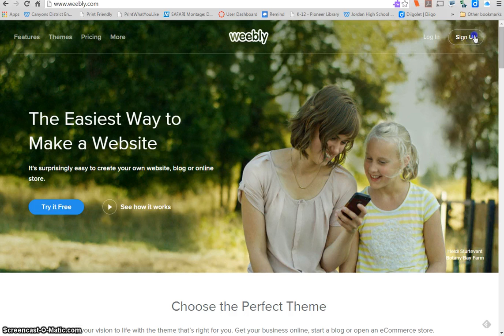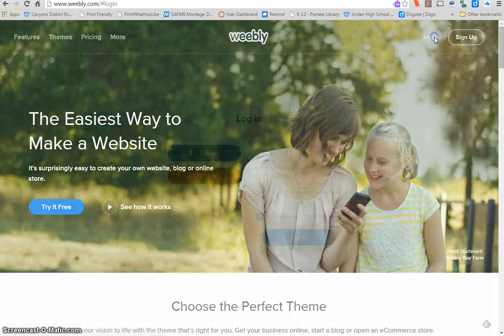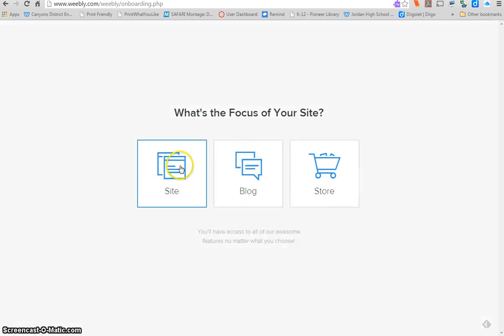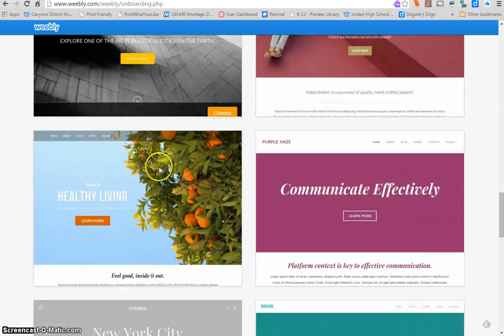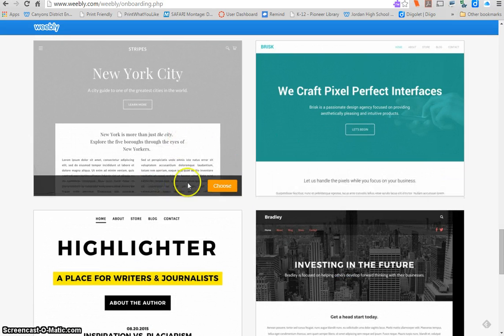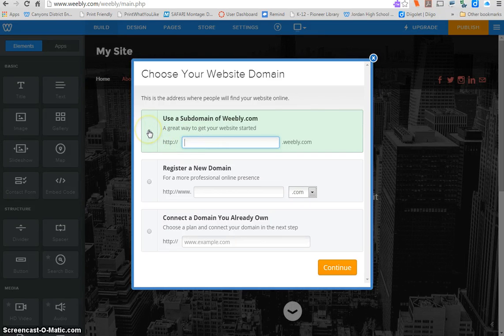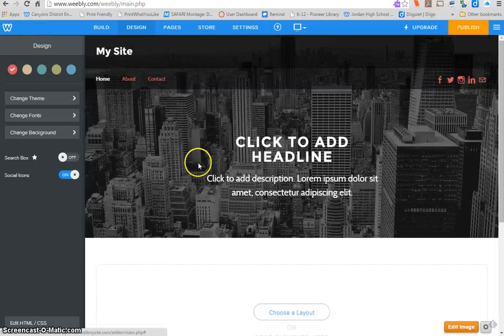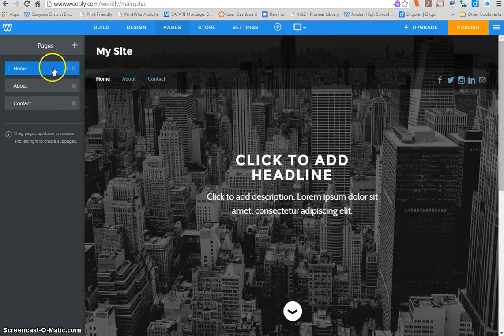Portfolio Creation for JHS ELA Tutorial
This video demonstrates how to create and structure a Weebly site to serve as your ELA portfolio.